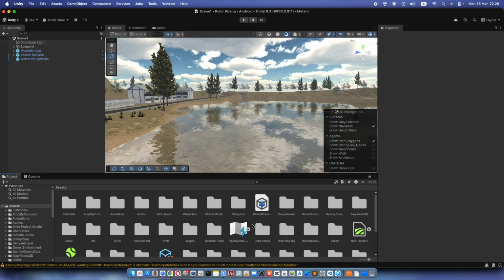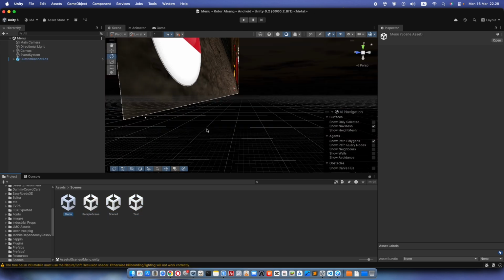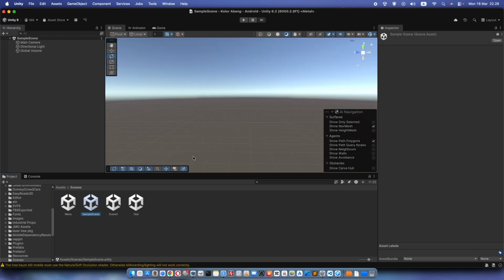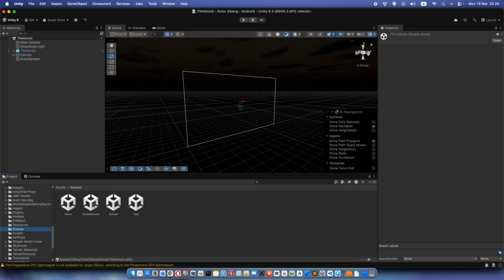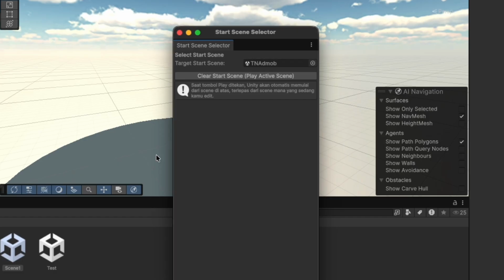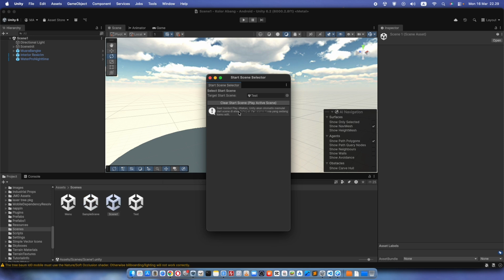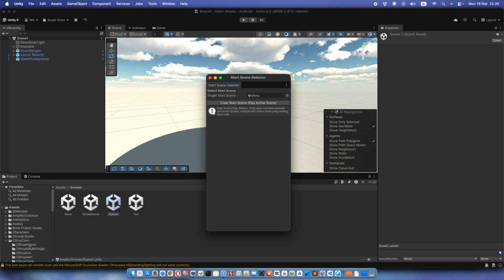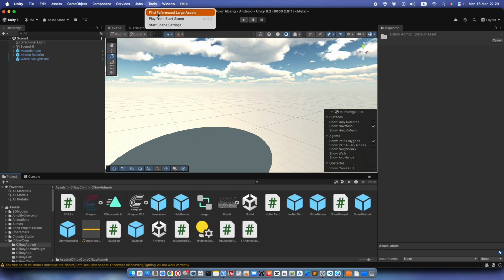Unity Start Scene Shortcut Tool - A Unity Editor Tool to Play from Start Scene | ThirteeNov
Are you tired of opening your main scene every time you press Play in Unity? When working on multi-scene projects, constantly switching scenes can break your workflow and slow down development.

In this video, I introduce Unity Start Scene Shortcut Tool — a simple yet powerful Unity Editor extension that allows you to define a custom start scene for Play Mode. No matter which scene you're currently editing, Unity will automatically start from your chosen scene.

This tool is perfect for developers who want faster iteration, smoother testing, and a more efficient workflow inside the Unity Editor.

✨ What this tool helps you do:
• Instantly set a Play Mode start scene
• Test gameplay without manual scene switching
• Stay focused on the scene you're editing
• Launch Play Mode using a keyboard shortcut
• Improve productivity in large Unity projects

Whether you're building games solo or working in a team, this small utility can save you a surprising amount of time every day.